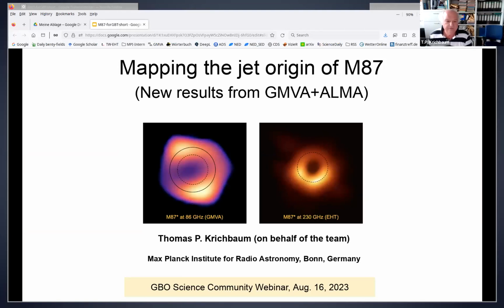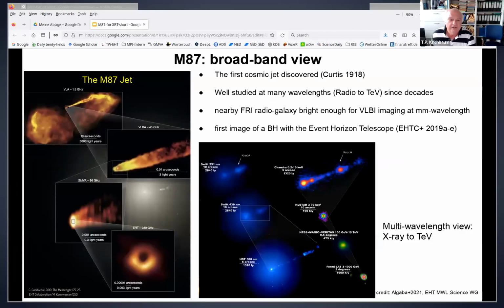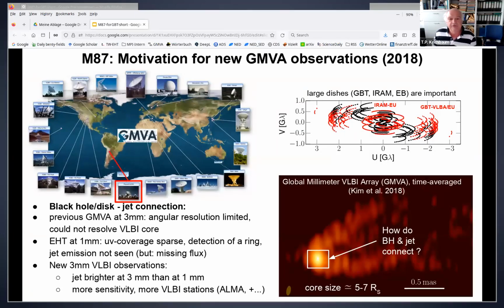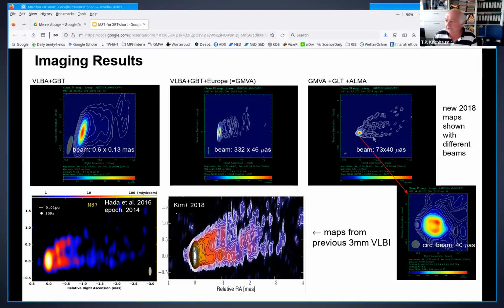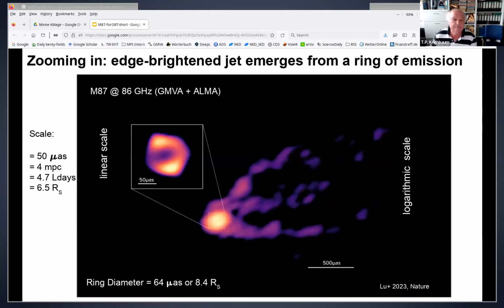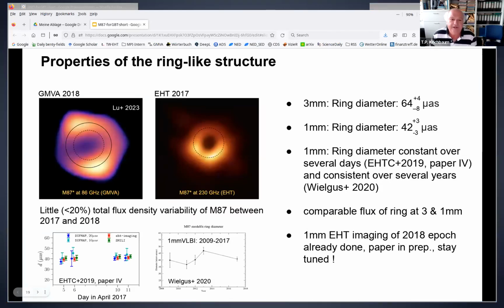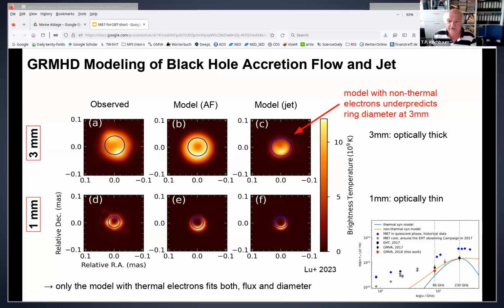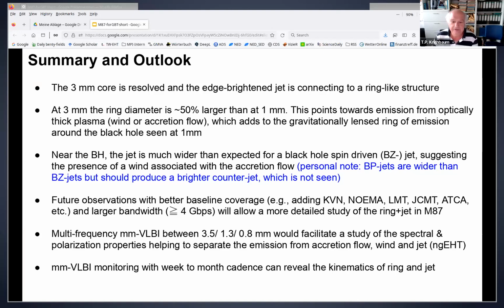T.P. Krichbaum (Max Planck Institute for Radio Astronomy, Bonn) Mapping the jet origin of M87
Abstract: In order to better understand jet formation in radio-galaxies and quasars, imaging at the highest angular and spatial resolution is needed. We apply the technique of Very Long Baseline Interferometry (VLBI) pushed to short millimetre wavelengths and report on new results obtained for the nearby radio-galaxy M87 using the Global Millimetre VLBI Array (GMVA) at 86 GHz. The combination of the phased ALMA and the Greenland Telescope with other GMVA stations improved the imaging capabilities considerably and now reveal a ring-like structure located at the apex of the M87 jet. This new image shows for the first time, how jet and black hole connect. The diameter of the observed emission ring is about 50% larger than the ring diameter observed with the Event Horizon Telescope at 230 GHz. This suggests the presence of opacity effects in the ring and the possible detection of an accretion flow, whose emission is gravitationally lensed by the central super-massive black hole.